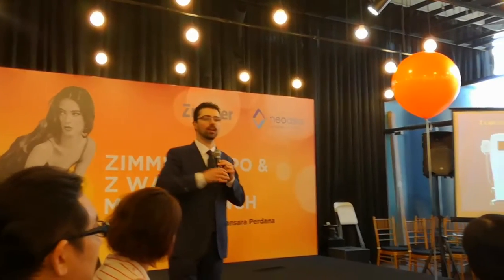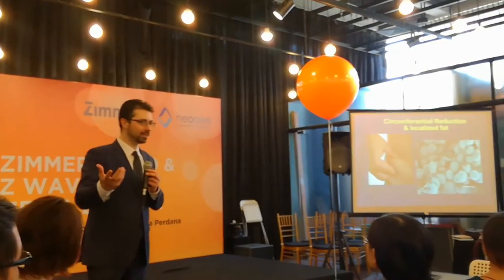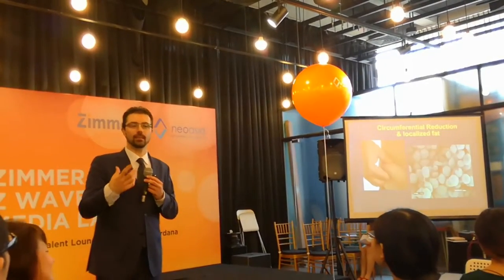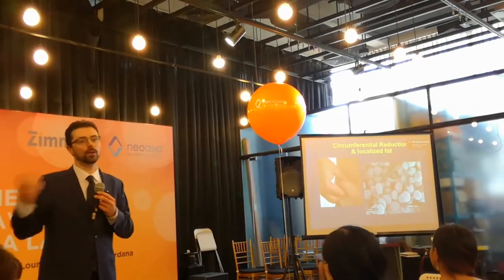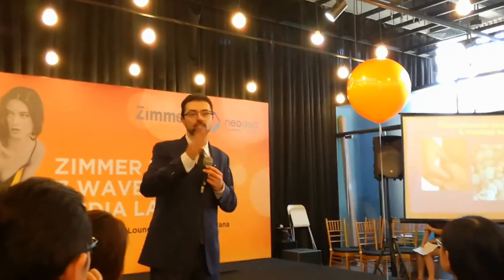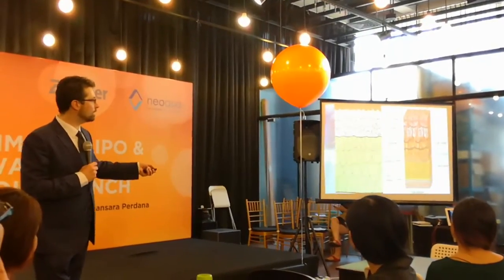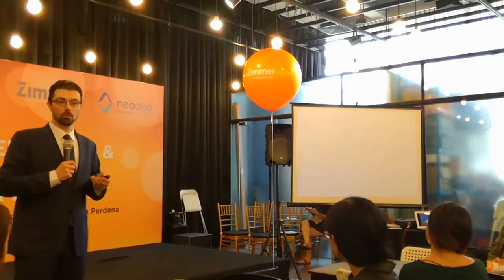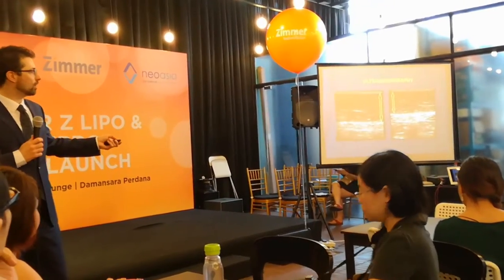Zimmer Cryo-Lipolysis explaination by Dr Pablo Naranjo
Dr Pablo Naranjo, a Medical Director of Elite Laser Clinic Madrid, Spain explain about how Zimmer technology works for Cryo Lipolysis procedures.